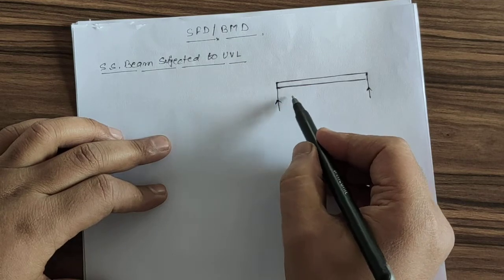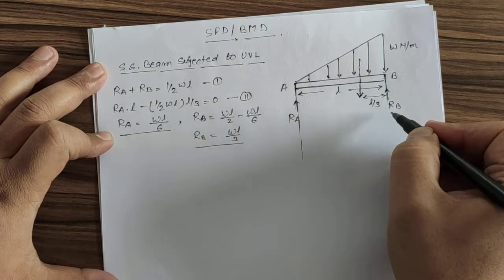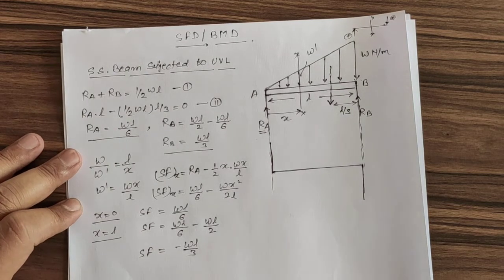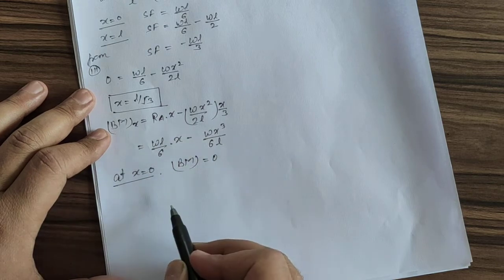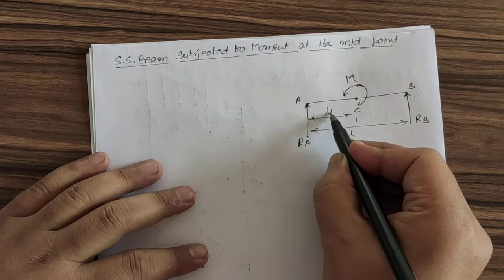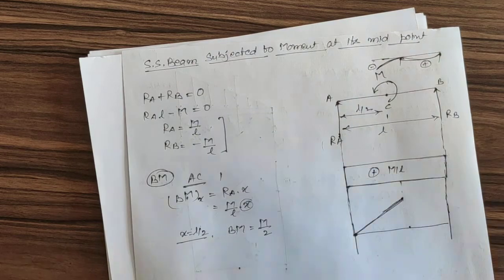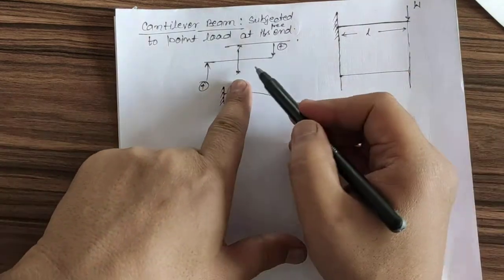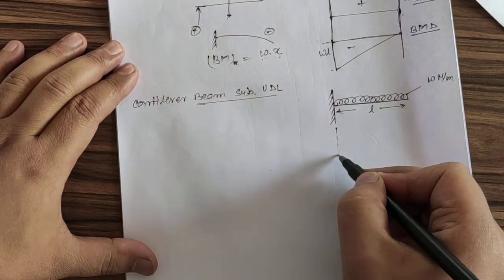SOM (L14: SFD/BMD)